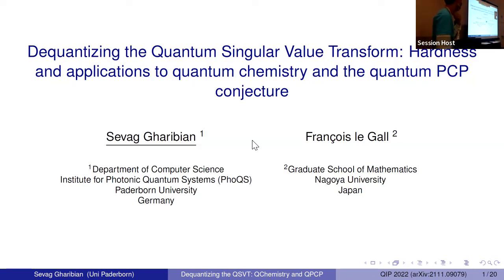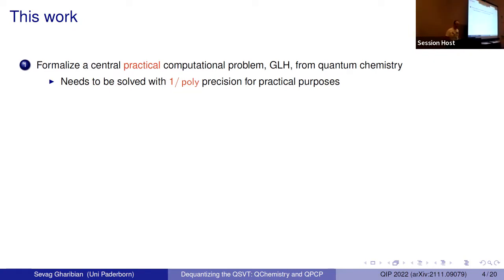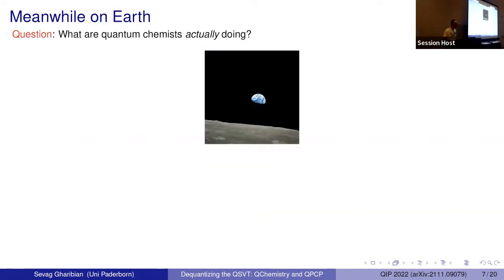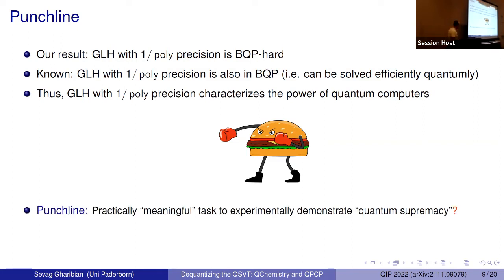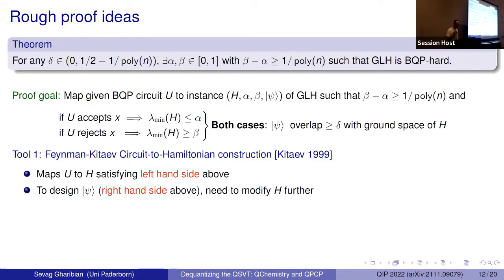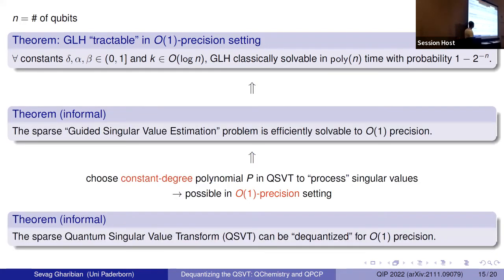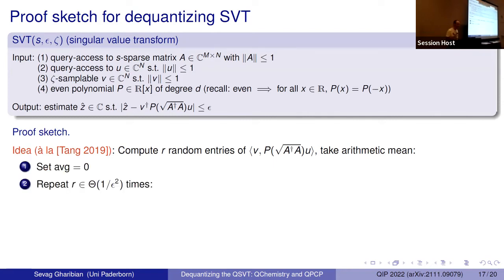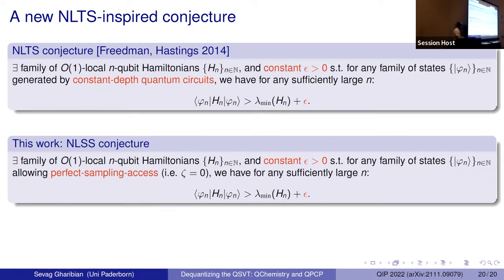QIP 2022 | Dequantizing the Quantum Singular Value Transformation: Hardness and... (Sevag Gharibian)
Title: Dequantizing the Quantum Singular Value Transformation: Hardness and Applications to Quantum Chemistry and the Quantum PCP Conjecture
Authors: Sevag Gharibian and Francois Le Gall